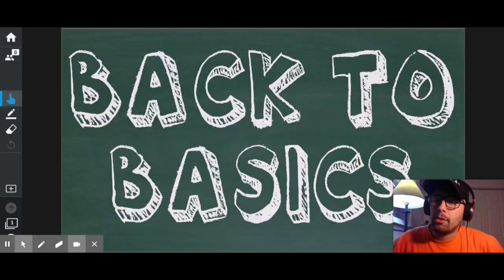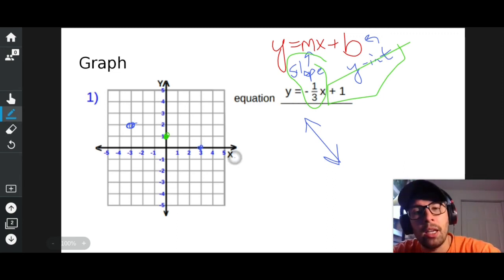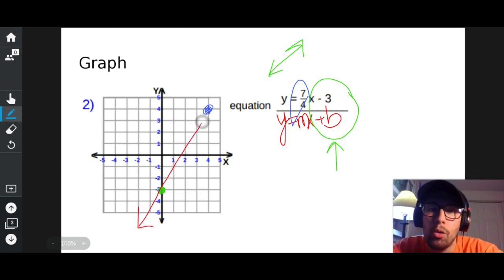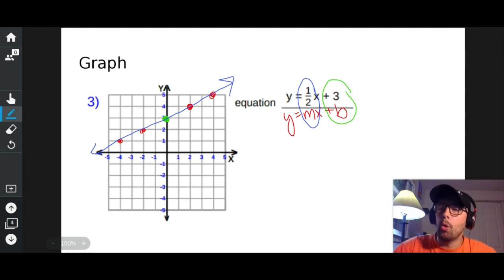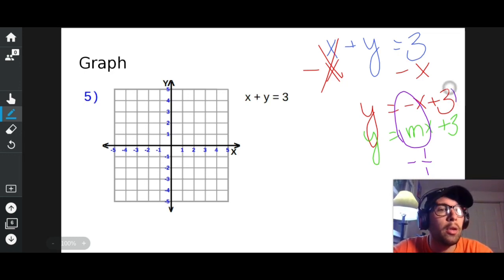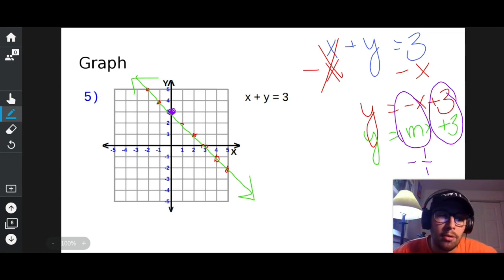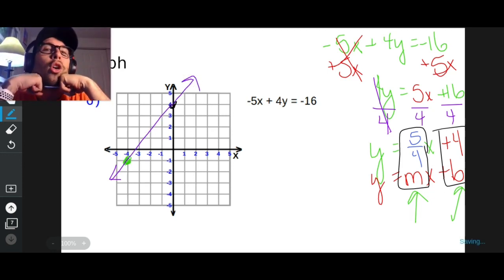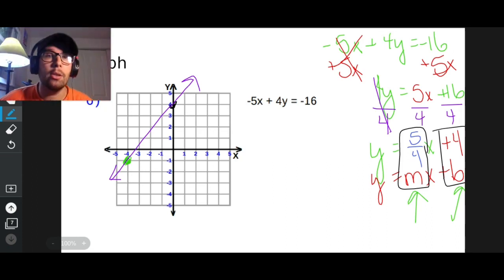Back to Basics - Graphing Lines in Slope-Intercept Form | Math Help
This is an in-depth instructional video on graphing linear equations in slope-intercept form. It is perfect for anyone in Algebra 1, Pre-Algebra, or any mid-level math class.

Nick Perich
Norristown, Pa .